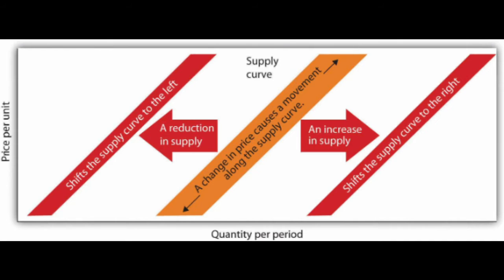Who Will Get What The Economy Makes? Supply and Demand Pt 2: Supply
The producer side of the Supply and Demand model is very similar to the consumer side, except for the logic behind the law of supply and the source of curve shifts.